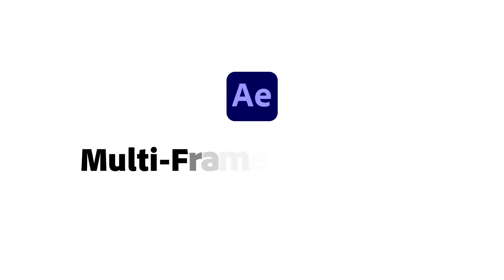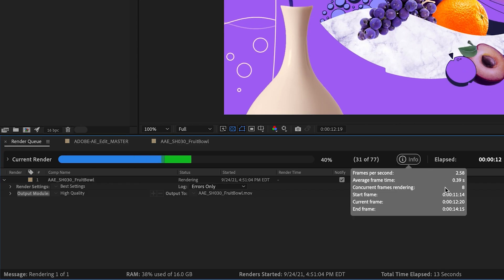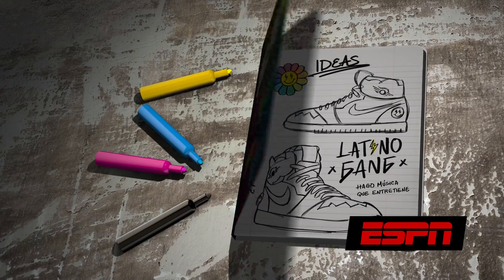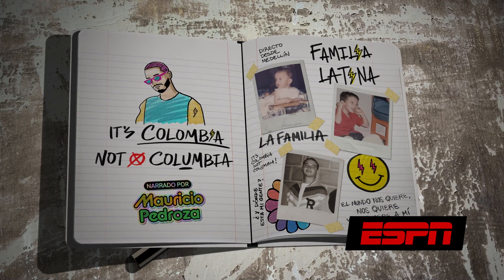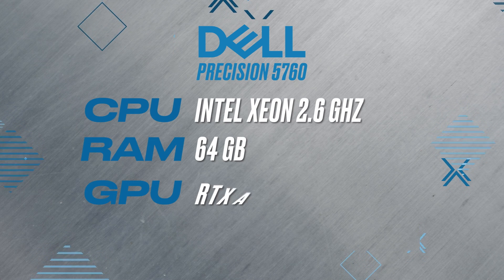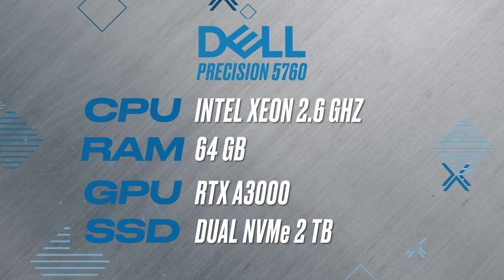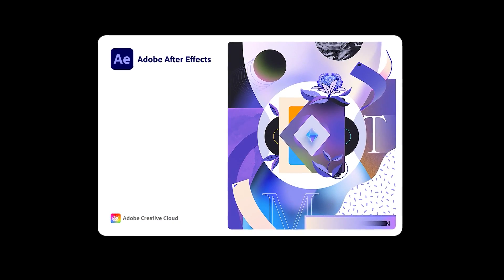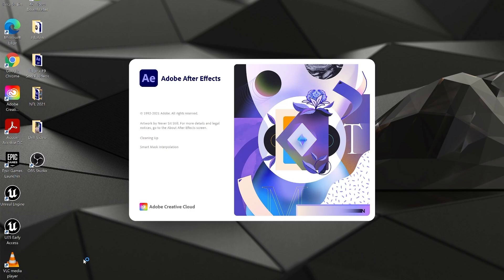Does After Effects 2022 Render Faster? I Put it to the Test!!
After Effects 2022 @AdobeVideo new Multi-Frame Rendering feature uses your computer CPU cores to render faster. But how much faster than previous versions? I put it to the test with AE 2021 using my biggest project file and the results you'll want to check out for yourself.

 🔑 My Drawing Tablets:
Wacom Intuos (Small/Non-Wireless) $79

Wacom Intuos Pro (Medium) $380